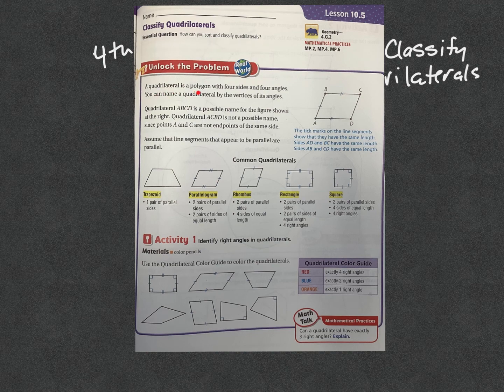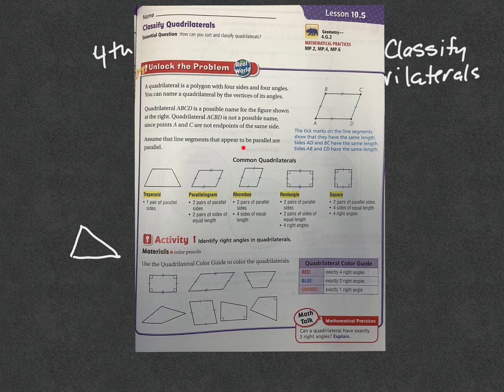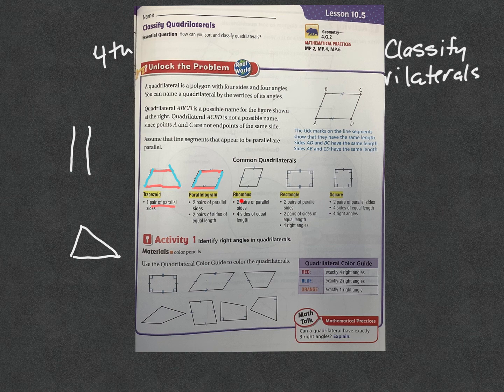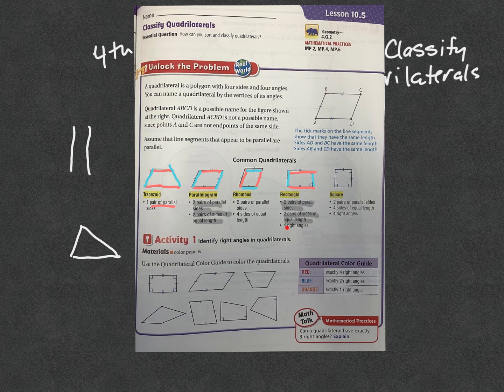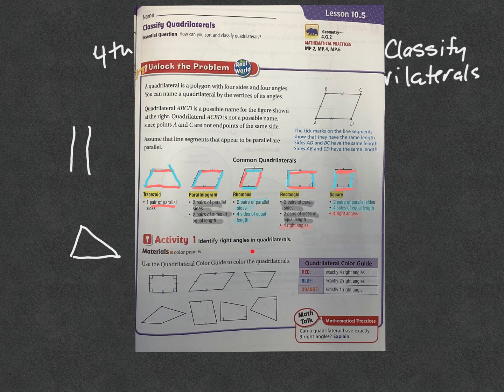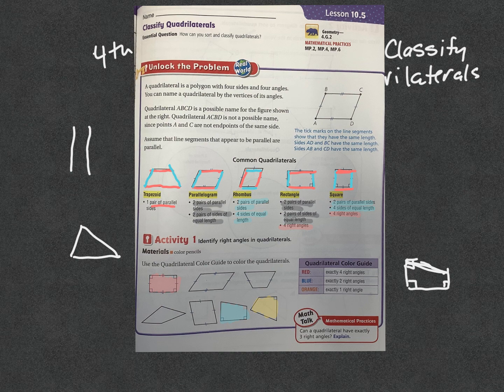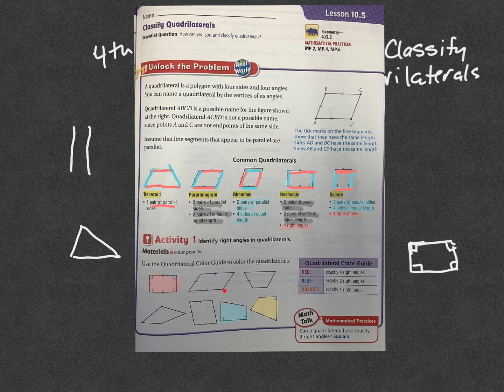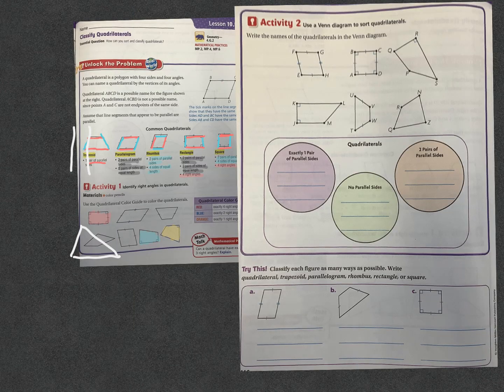4th grade GoMath lesson 10.5 classify quadrilaterals